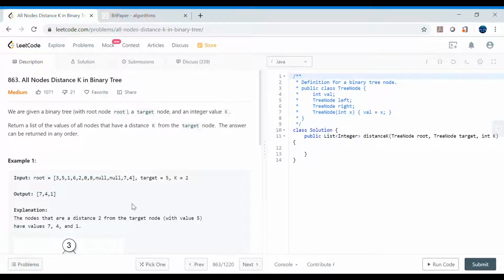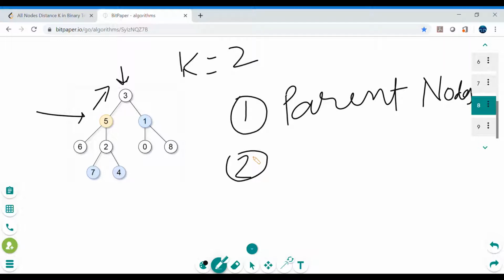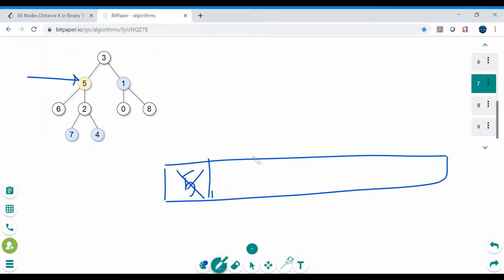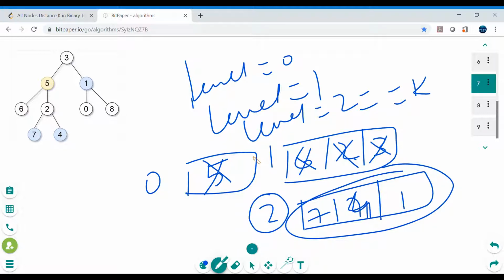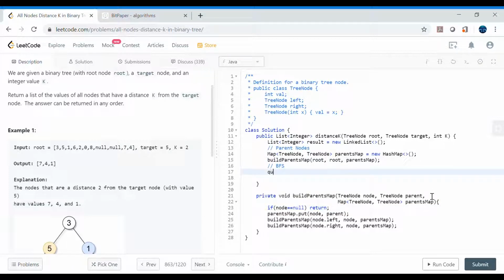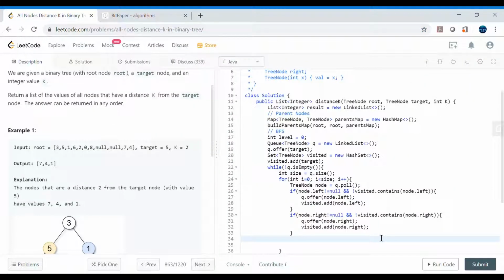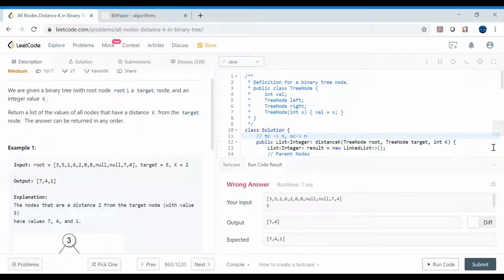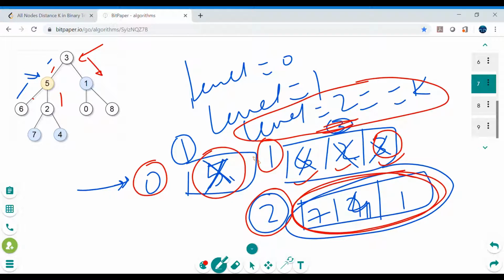All Nodes Distance K in Binary Tree LeetCode 2019 10 11